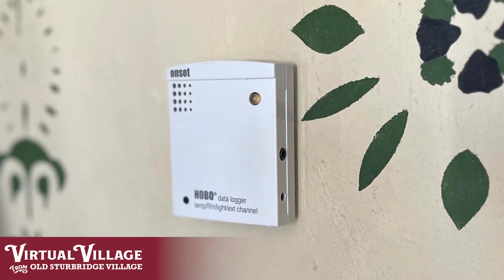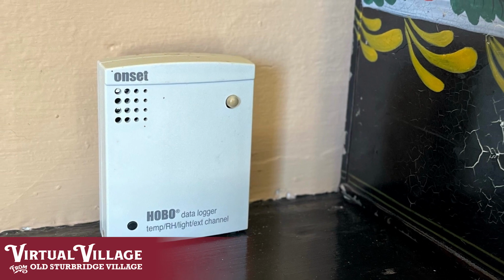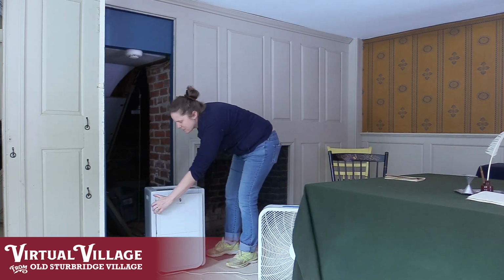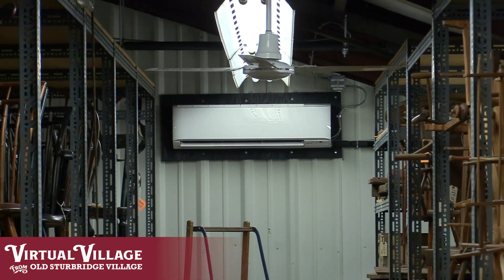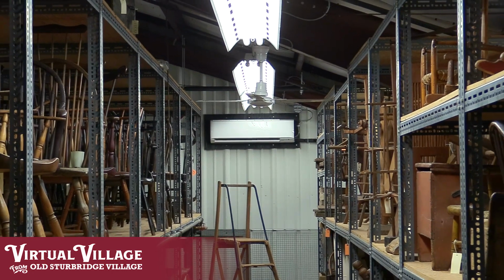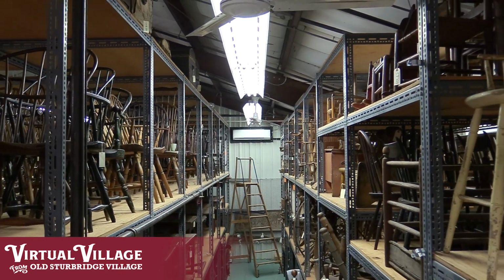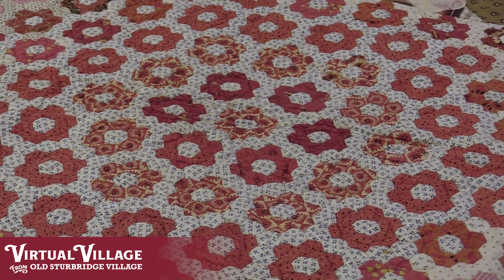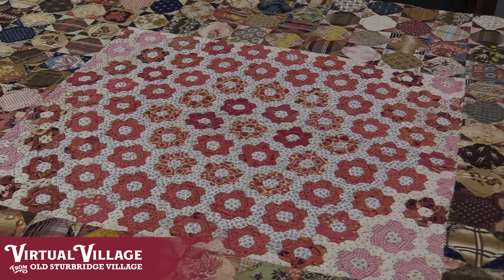Behind the Scenes: Environmental Controls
Preserving our Collection, including our historical buildings and the artifacts in them, is a never-ending job! In this short video, join Curator of Textiles and Collections Manager Rebecca Beall for a behind-the-scenes look at how we care for our historic spaces and museum objects through environmental monitoring and controls. Hot soupy summers and cold and dry winters are expected in New England but the changing temperatures and humidity can cause distress to our historic houses and objects. By monitoring spaces our staff can introduce fans and dehumidifiers to mitigate any damage or strain to our objects.

Your generous support to the Annual Fund helps us continue our mission of preservation and education for generations to come.